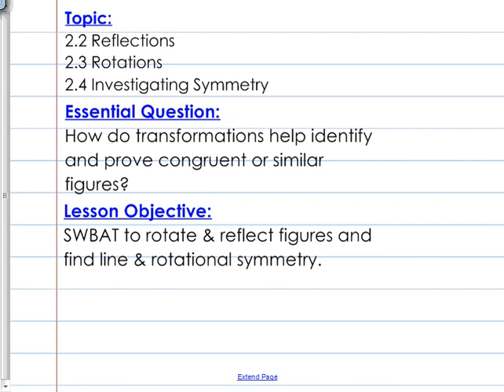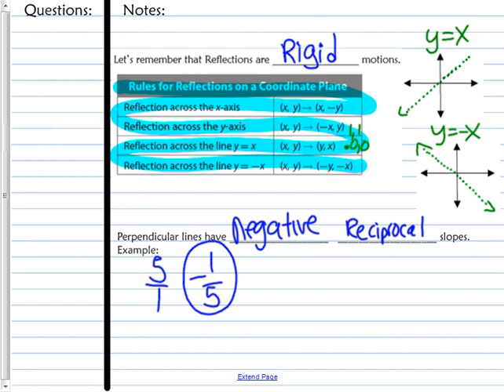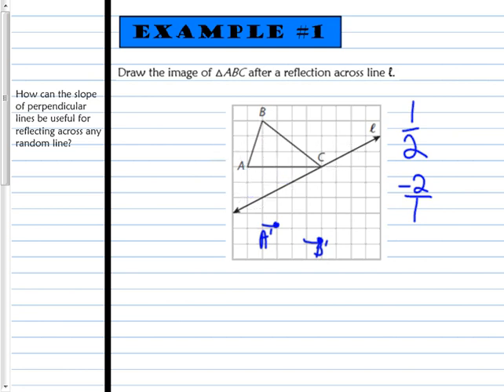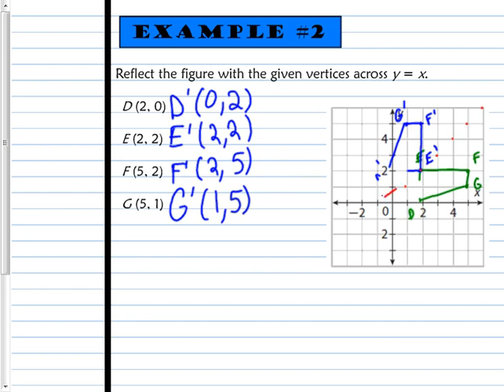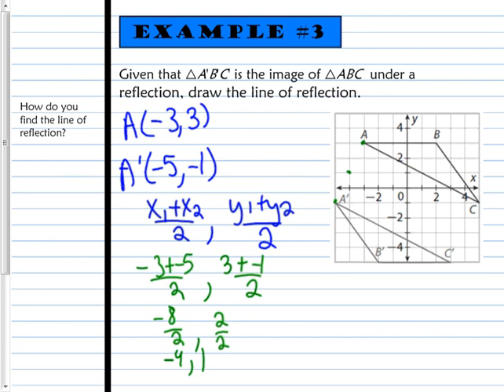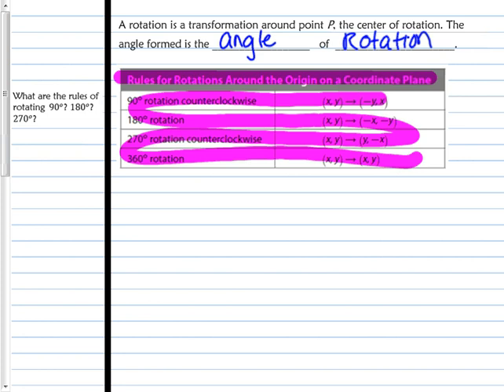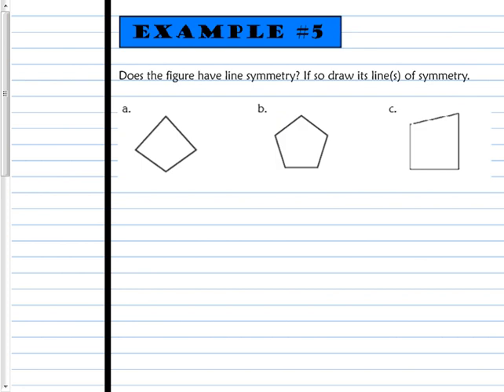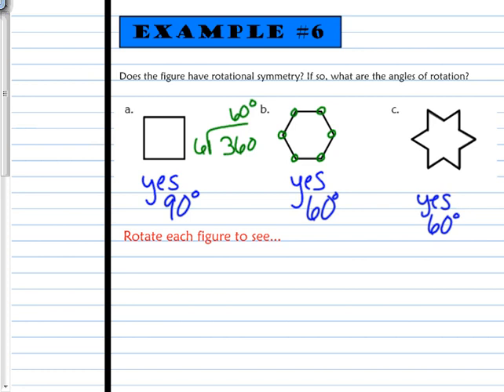2.2-2.4 Reflections, Rotations, and Investigating Symmetry